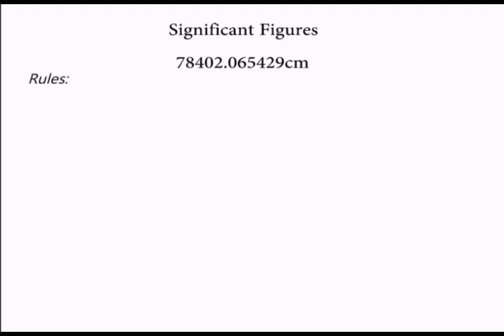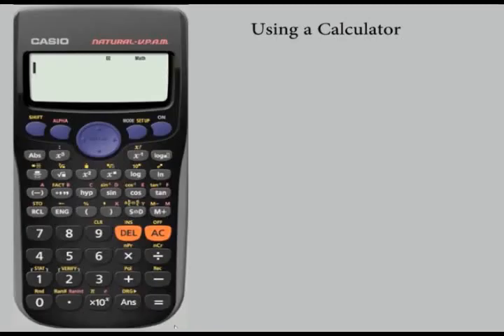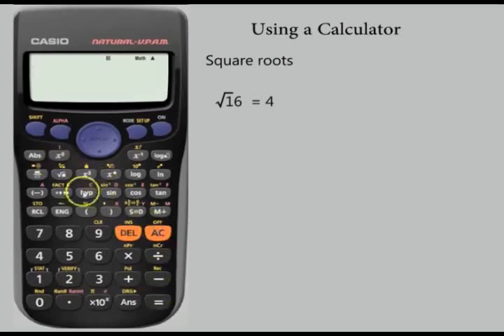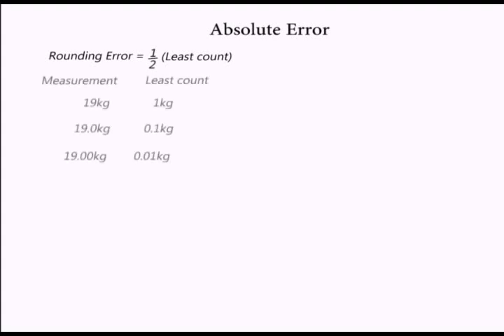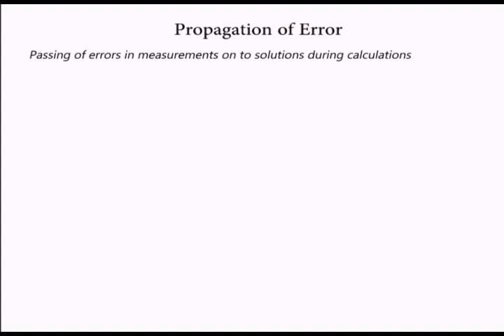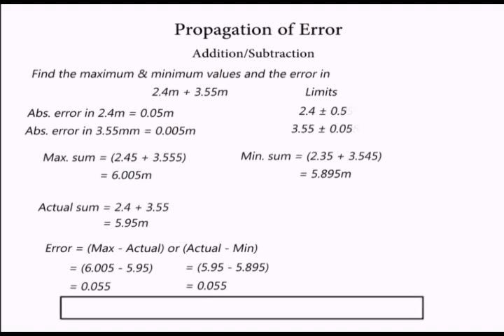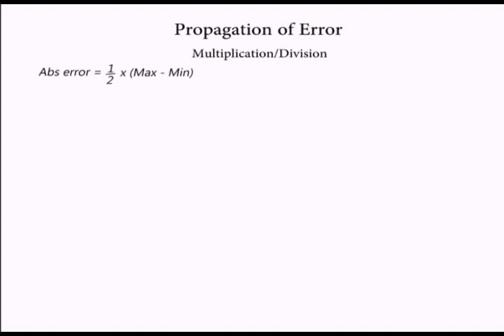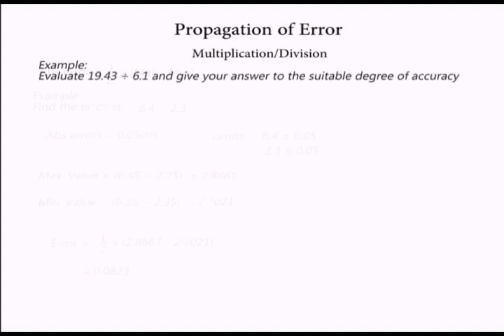02 APPROXIMATIONS & ERRORS